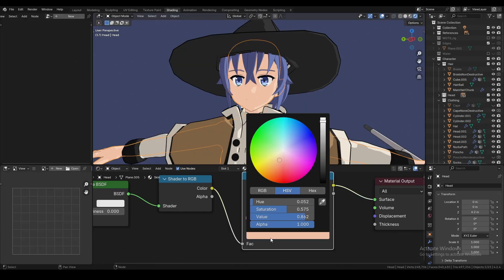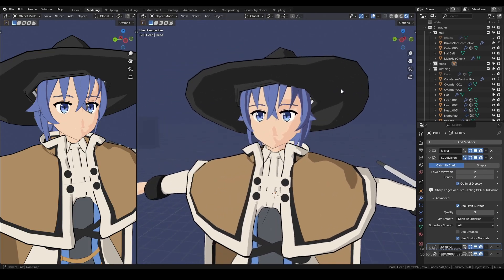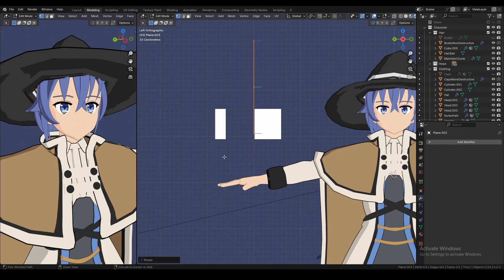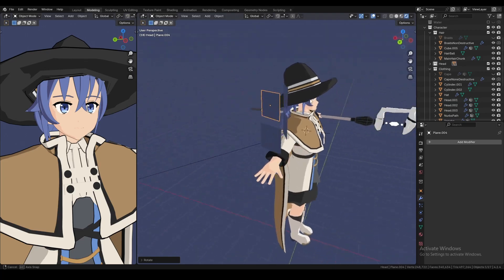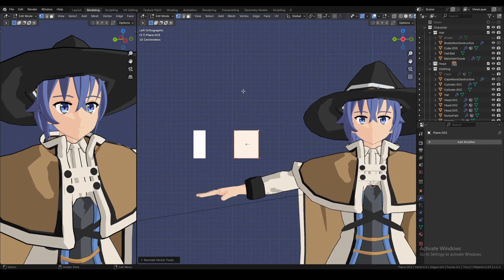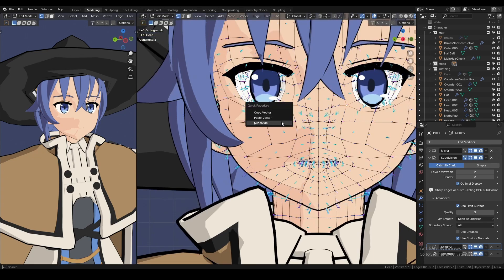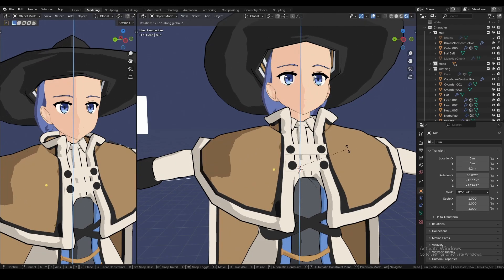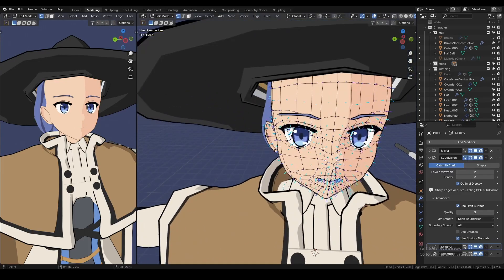How to make an Anime Shader (Shader Snapping)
In this tutorial, I will teach you how to manage your normals and alter them to manipulate your shadows.

0:00 - Intro
0:08 - Cell shading
0:43 - Creating custom normals
2:00 - Face normals
3:42 - Nose normals
4:26 - End